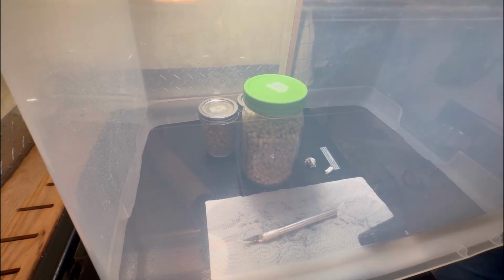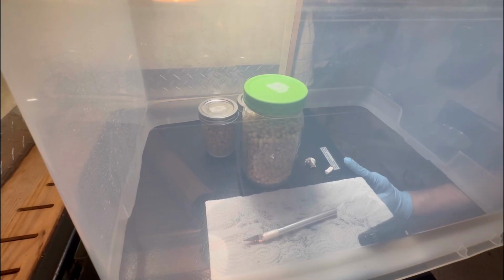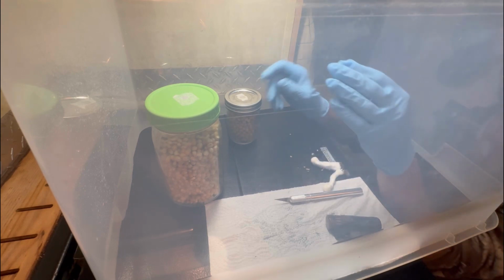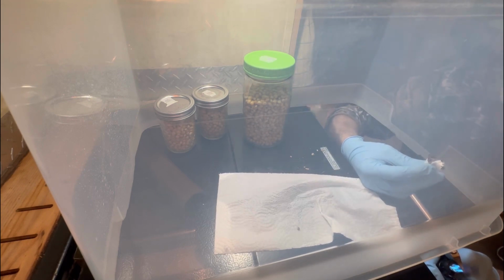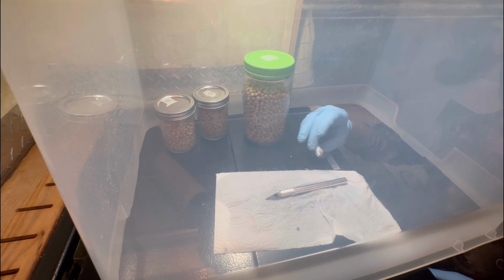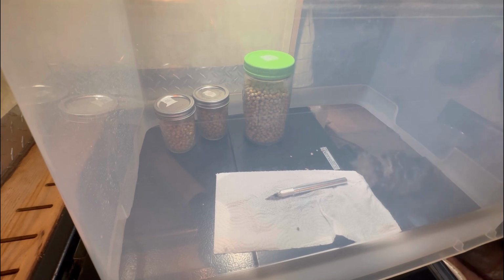How to take a clone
In this episode, I show you guys exactly how to take a clone and put that clown to corn. Hope y’all enjoy.